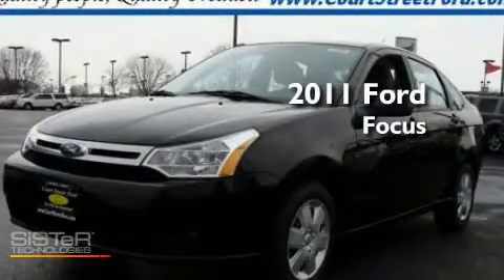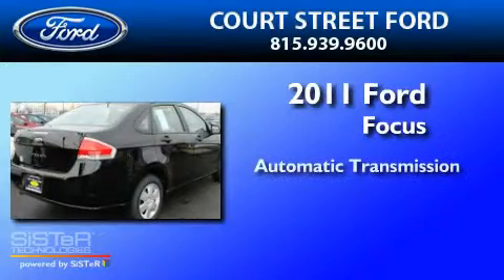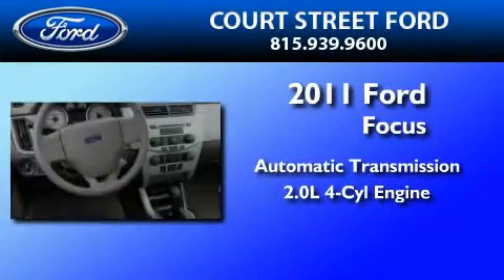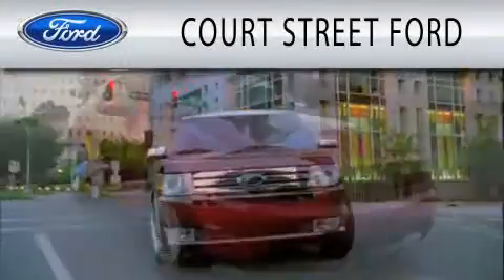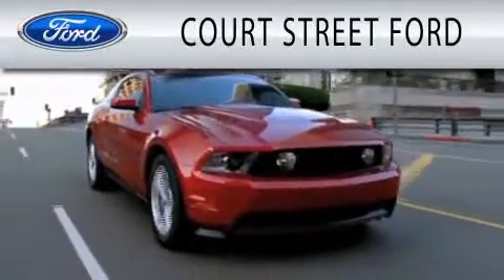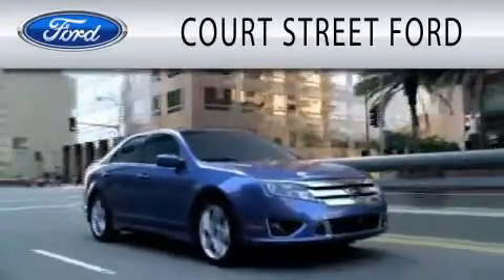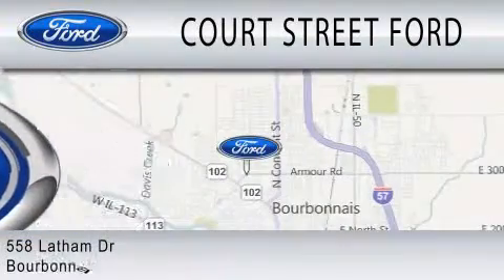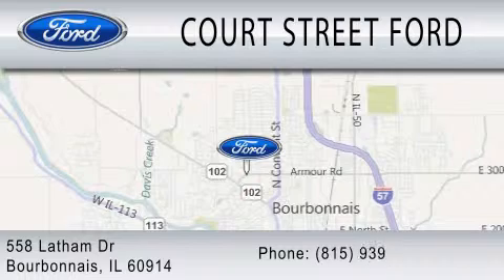2011 FORD FOCUS Bourbonnais IL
Year : 2011
 Make : FORD
 Model : FOCUS
 Engine : 2.0L I4
 Trans . : AUTO
 Exterior : BLACK
 Miles : 4
 Interior : MEDIUM STONE
 Stock : C11209